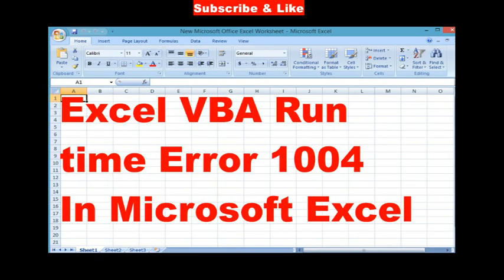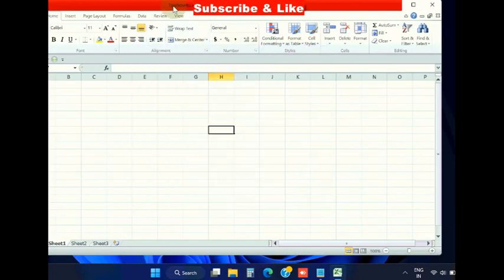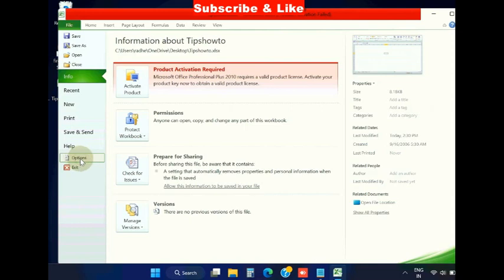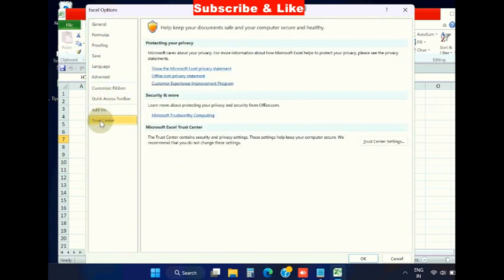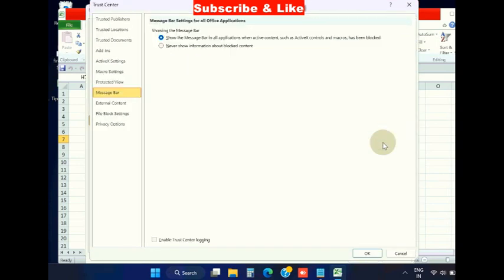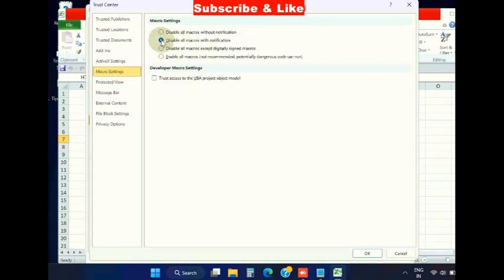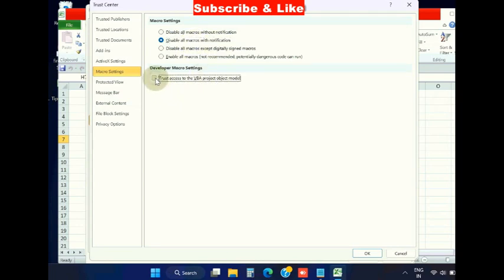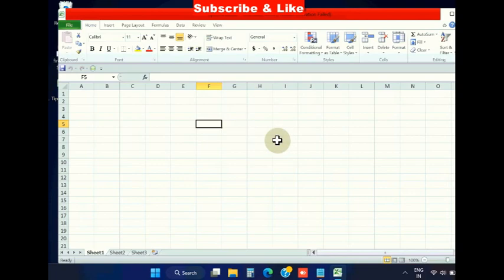Excel VBA Run time Error 1004 in Microsoft Excel Windows 11/10 Fixed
How to Fix Excel VBA Run time Error 1004 in Microsoft Excel. Whether you are creating an Excel report for your own use or for a business, it comes in two formats, XLS and XLSX. When these formats get corrupted, you see the VBA Run-time error ‘1004’.

0# vba,
run time error 1004 excel

Fix error